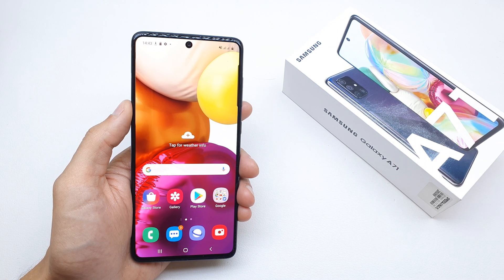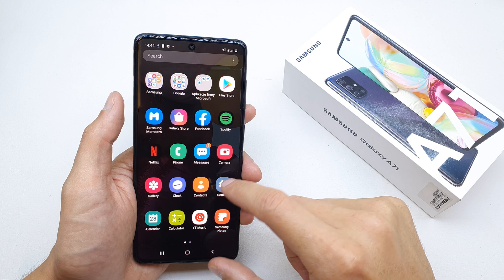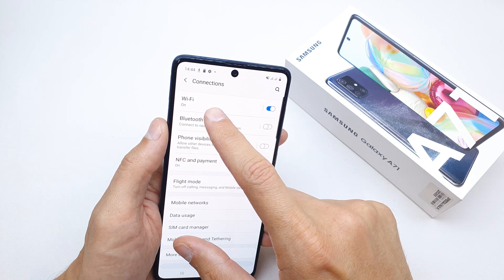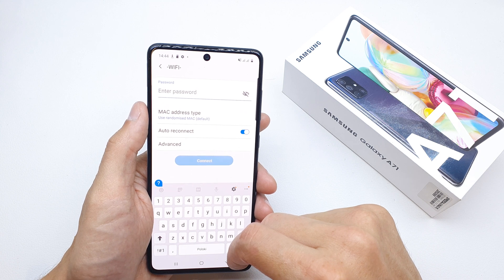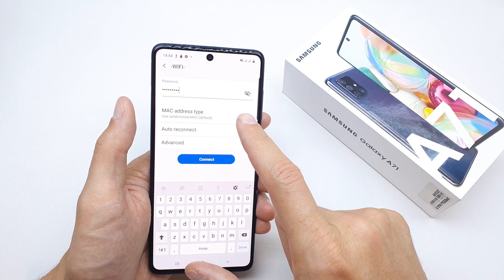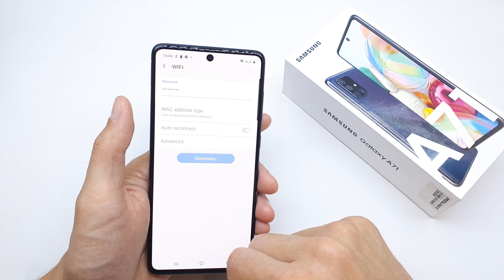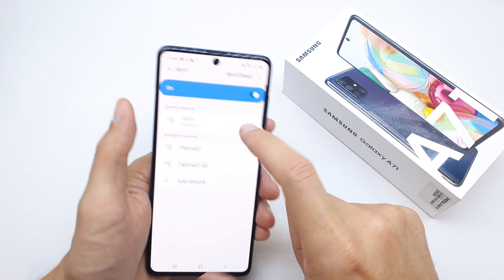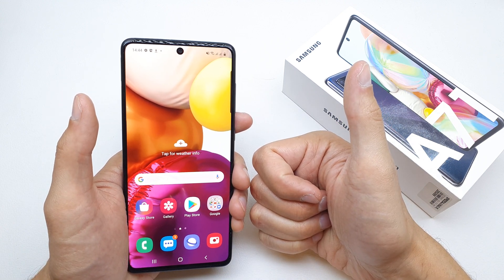How to Enable Portable Hotspot in SAMSUNG Galaxy A71 - Create Wi-Fi Hotspot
If you are looking for a method of enabling network access point in your Samsung smartphone, then follow presented video tutorial to create Wi-Fi hotspot and share your personal hotspot with other devices.

How to set up Wi-Fi Hotspot in SAMSUNG Galaxy A71? How to create SAMSUNG Galaxy A71? How to enable Mobile Hotspot on SAMSUNG Galaxy A71? How to share internet in SAMSUNG Galaxy A71? How to share Wi-Fi in SAMSUNG Galaxy A71?